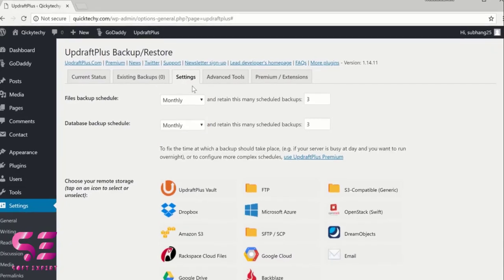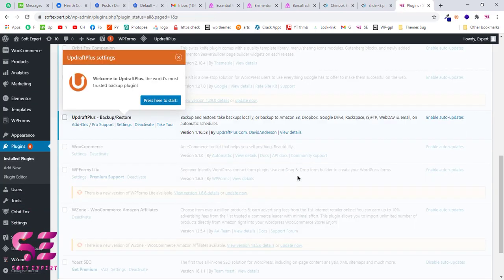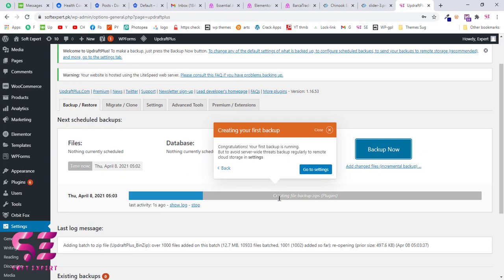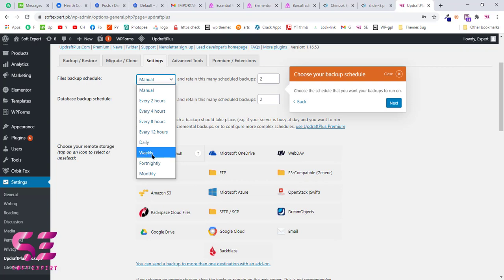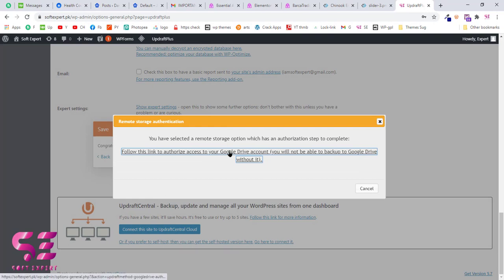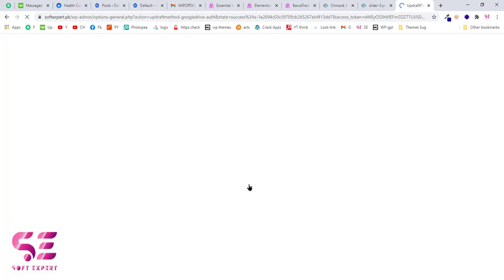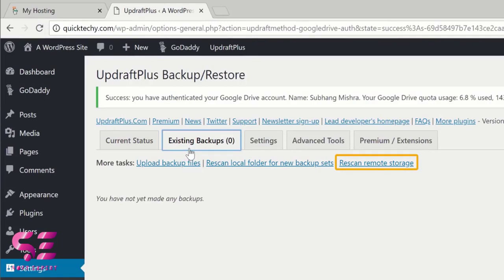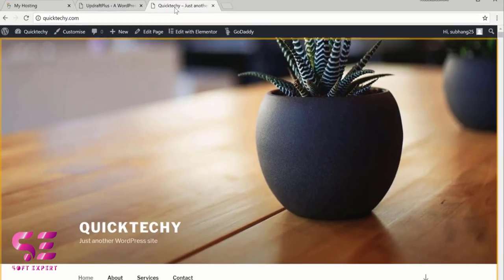How To Backup Or Migrate Your WordPress Website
In this video,  I'm going to show you How to back up Your WordPress Website for FREE in less than 5 min!. This is a free but powerful plugin for backup and we can also schedule auto backup to our external storage like gdrive, onedrive etc.